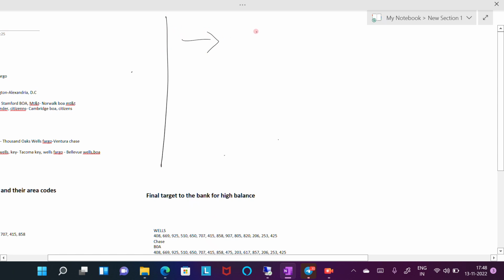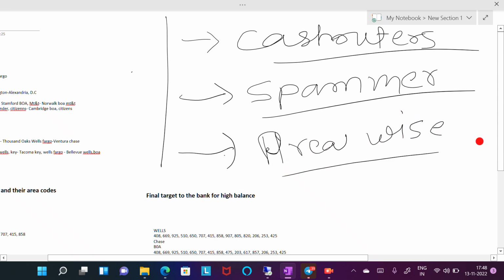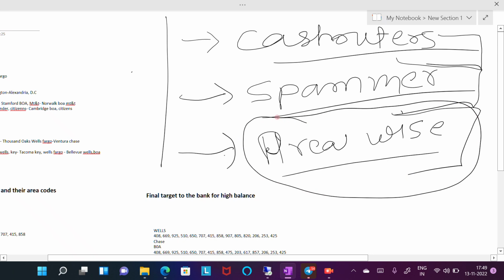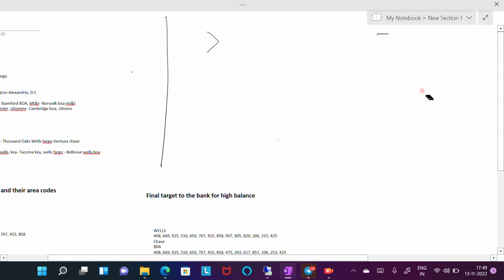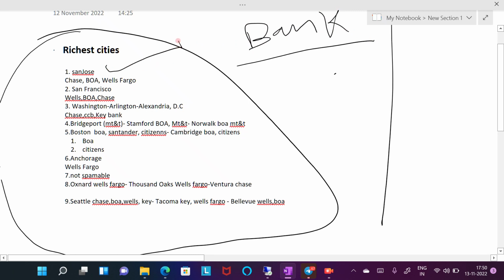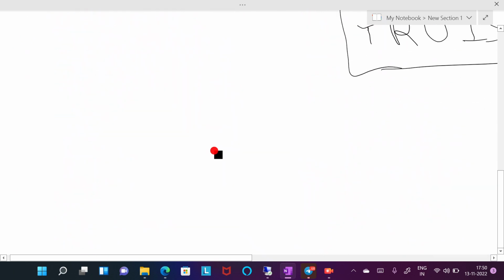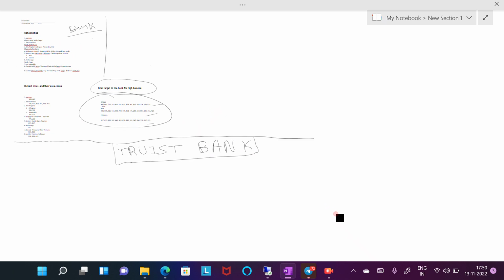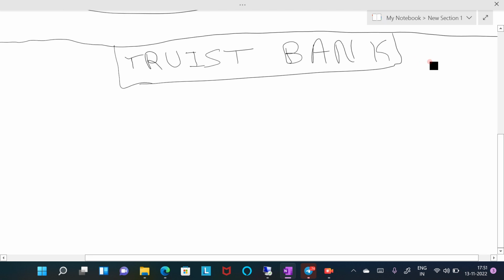How to Create SMS Leads (part 3) | Business Leads| Sms spamming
Hi friends,
This is torisking
Title:- How to Create SMS Leads (part 3) | Business Leads| Sms spamming
icq username: @torisking

And i personally don't want any type of violation